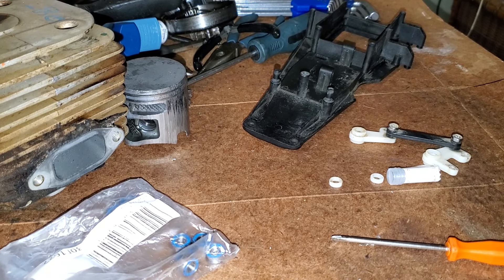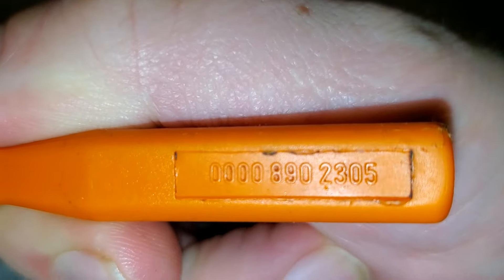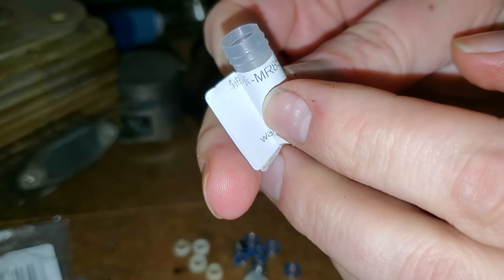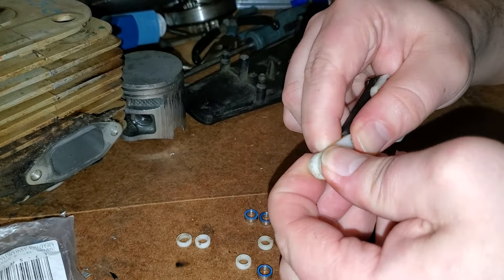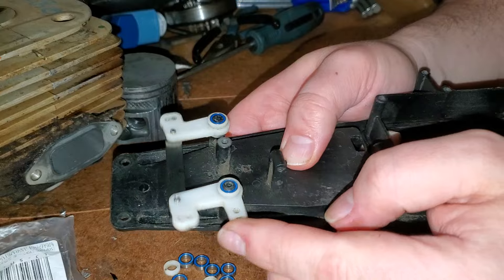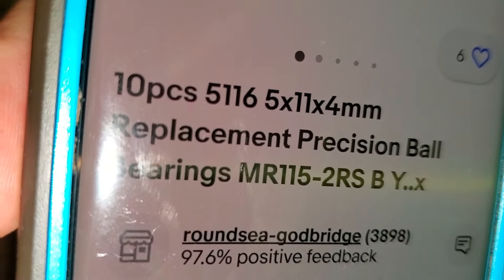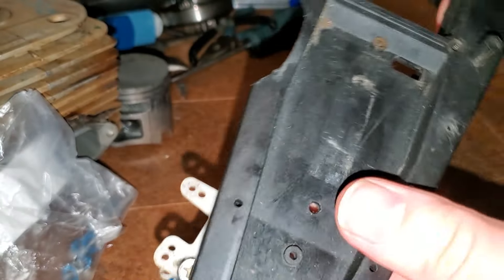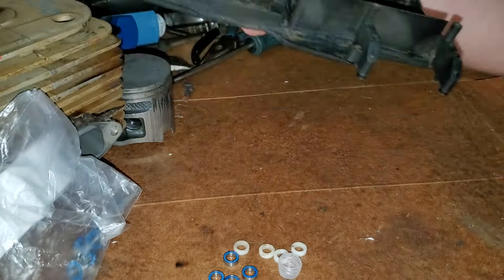Traxxas Nitro rustler steering bearing upgrade cheap!